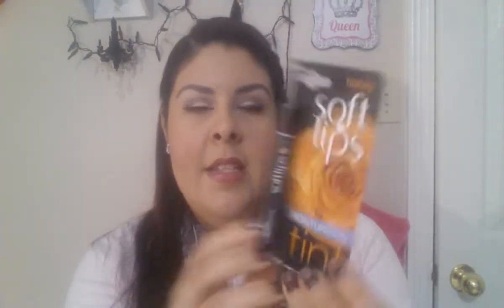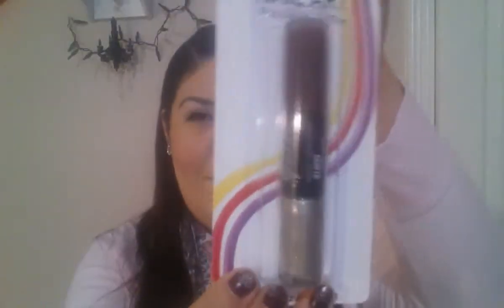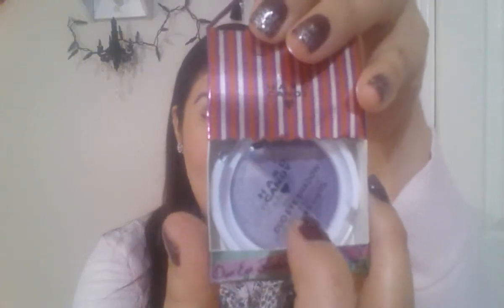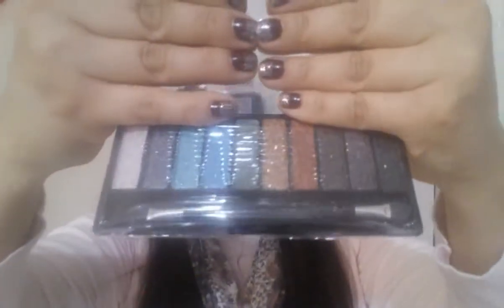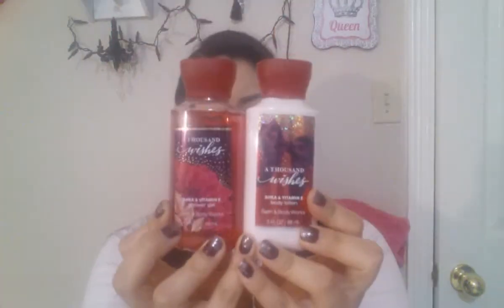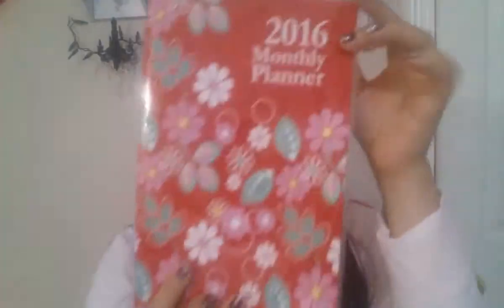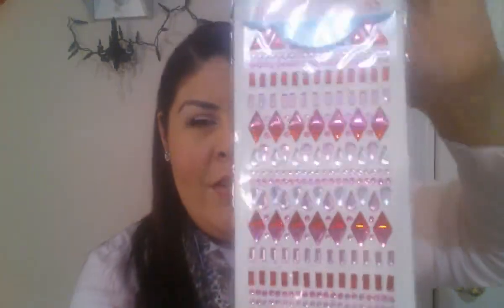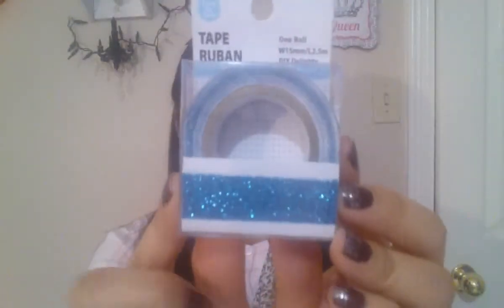100 subbies GIVEAWAY!! (CLOSED)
Hello my subbies! Happy 2016!!! :) I hope everyone has a great year! Following are the rules to enter, make sure you follow them.

2. LEAVE A COMMENT LETTING ME KNOW...WHAT'S YOUR FAVORITE COLOR?!

3. U.S. ONLY! (I'M SORRY!)

4. SHARE & SPREAD THE WORD ABOUT MY CHANNEL!!

Thank you again! XOXO -D